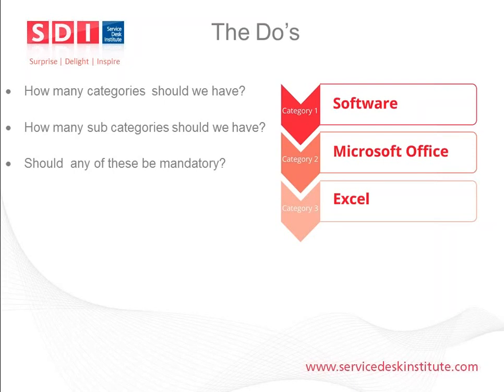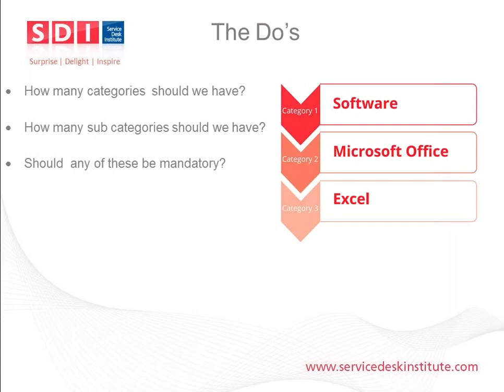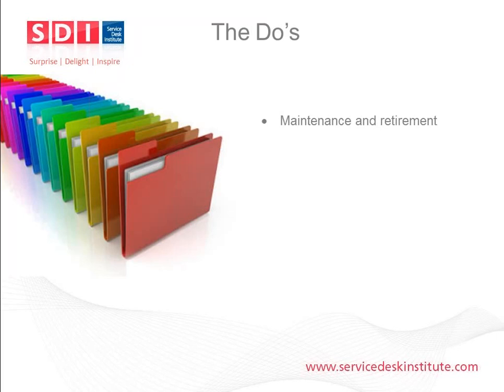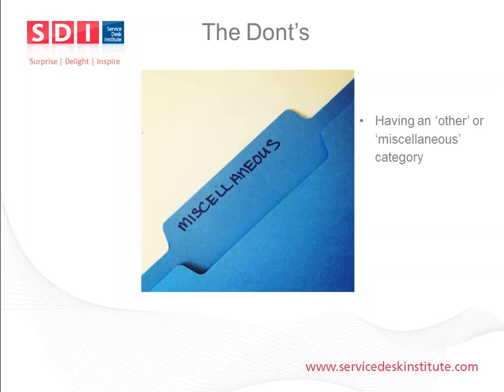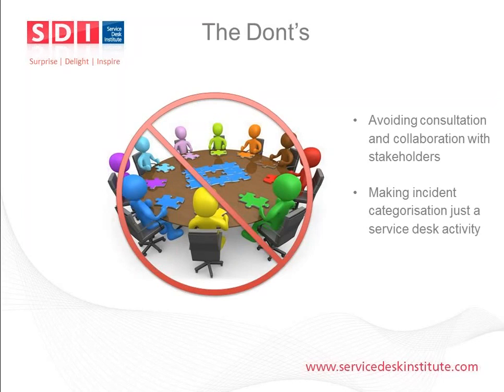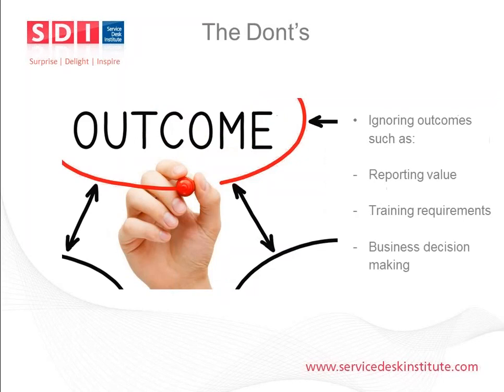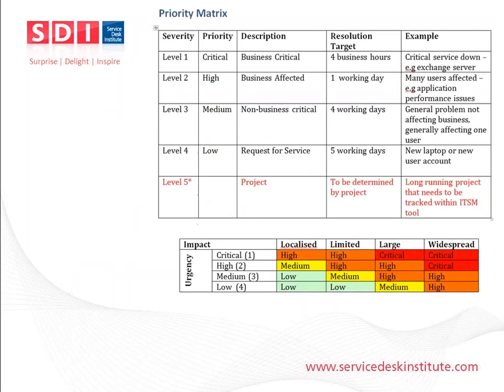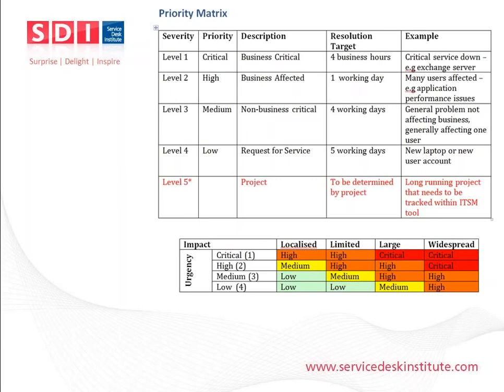Webinar: Incident Categorisation and Prioritisation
Watch the recording of this SDI webinar, with Ollie O'Donoghue and Tony Ranson all about the dos and don'ts of categorising and prioritising incidents.